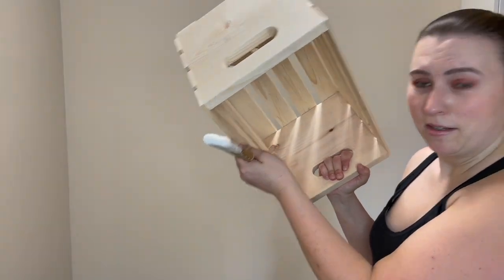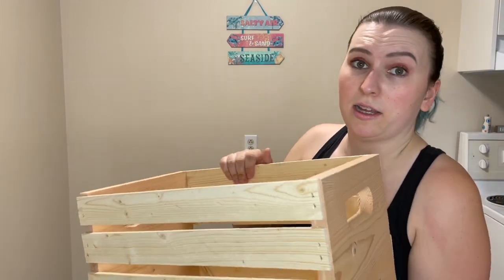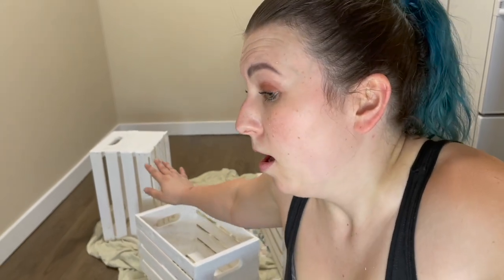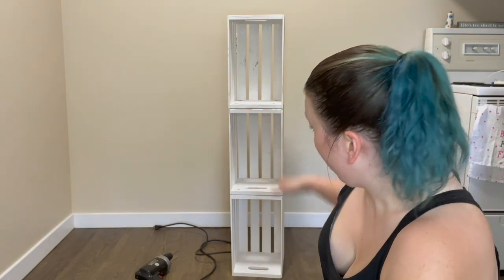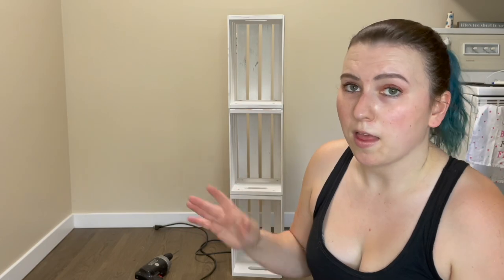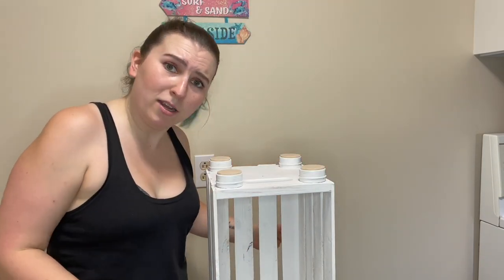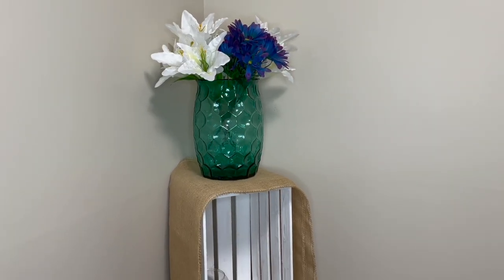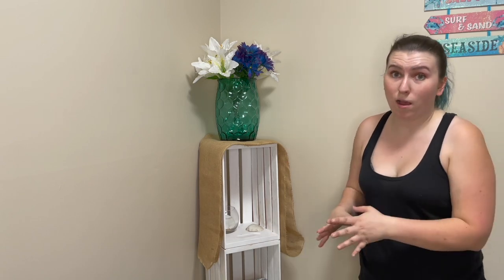DIY Beach Theme Wood Crate Display Shelf!! Turned Out So Much Better Than Expected!!!!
Had been looking for a couple weeks for a display shelf for the corner of my dinning room. Was having a super hard time finding something that would fit with my beach theme. Anything I did find that could maybe work was just crazy expensive. This turned out so much better than expected.

Supplies List:
3 unfinished wood crates
white paint
paint brushes (dollar store)
screws ( make sure to check the length of the screws)
Sand paper block (dollar store)
4 pack of mental storage tins (dollar store, check to see how strong they are)
pack of furniture felt pads (dollar store)

Channel Theme Song Written & Performed By Me

Hey its the bottom of the page! Thanks for checking it out. Have a absolutely majestic day!